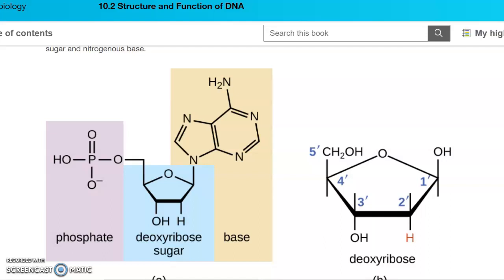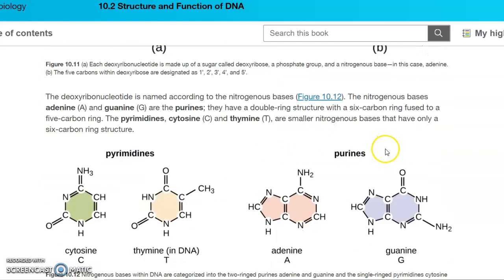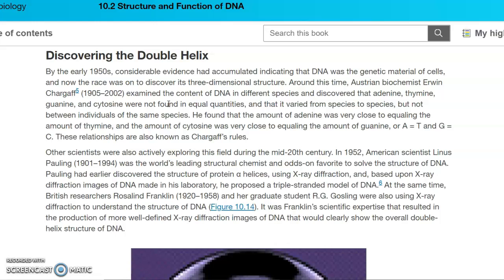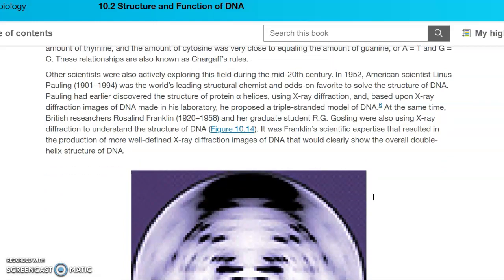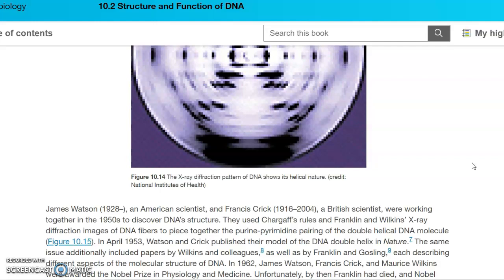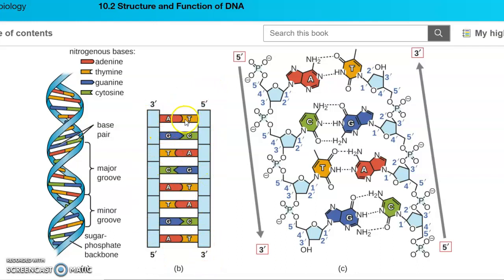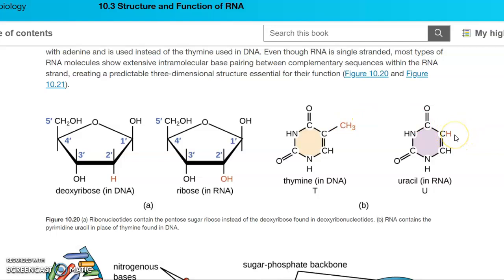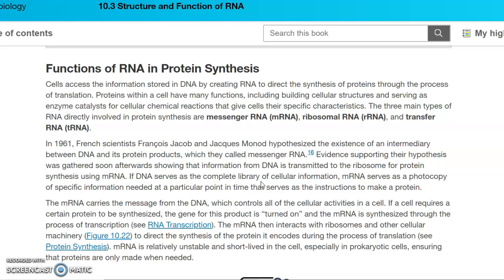BIOL 2094 Structure and Function of DNA and RNA Lecture